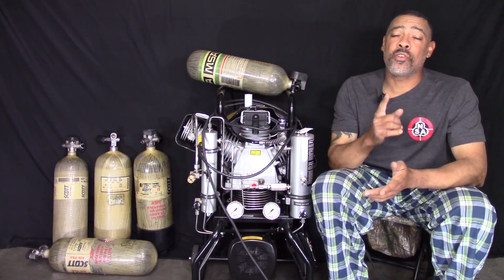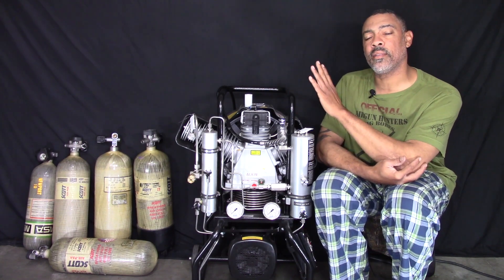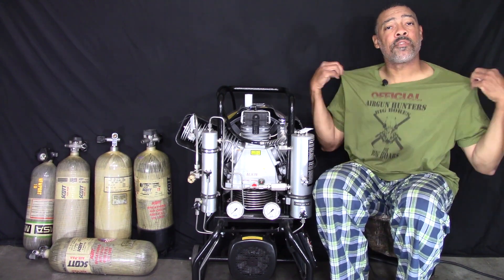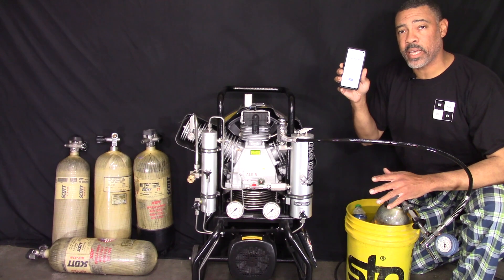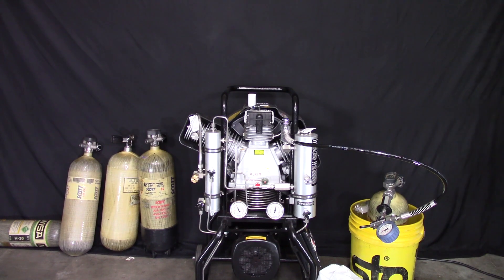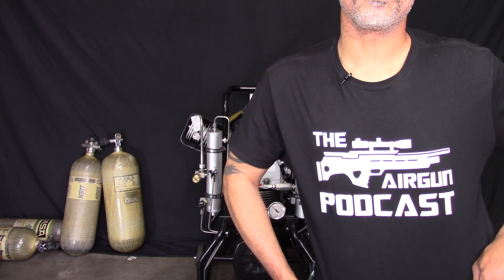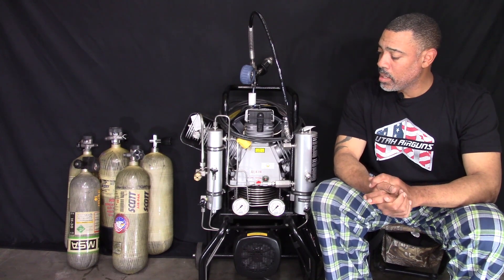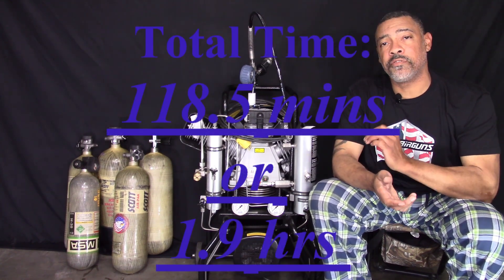ALKIN W31: FILL TIMES!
Video strictly about fill times on SCBA tanks from EMPTY to 4500 psi.

Filling 1-30 min SCBA, 2-45 min SCBAs, 2-60 min SCBA tanks.  We see how many minutes it takes to fill each one.  All filled back to back and only stopping to change out tanks

This is also somewhat of a torture test!